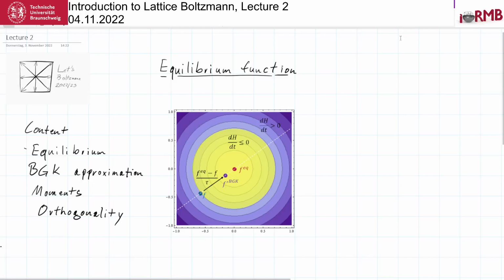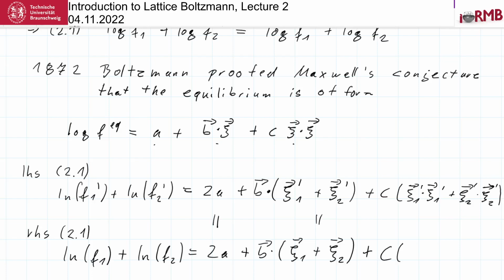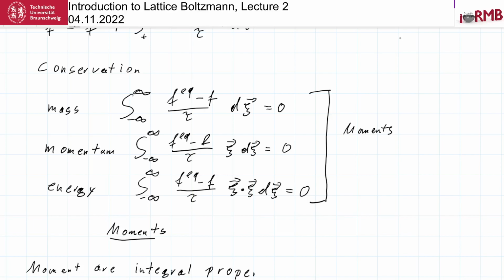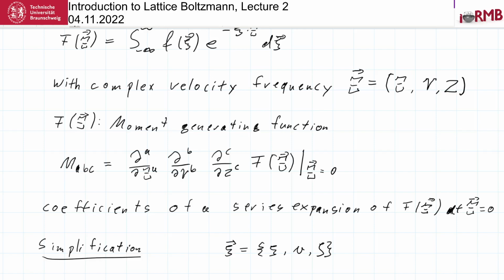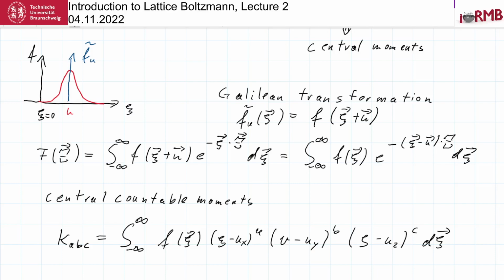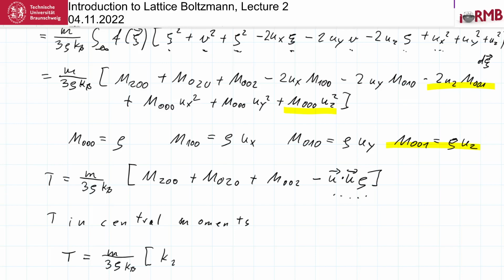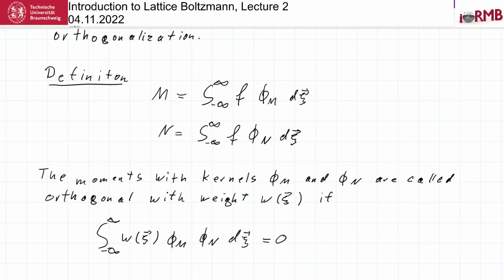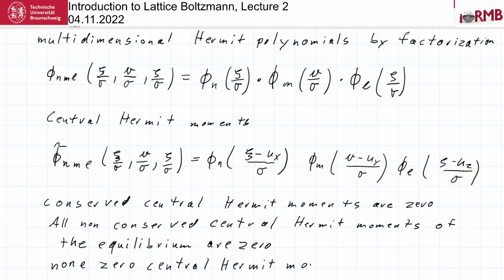Introduction to Lattice Boltzmann Lecture 2: Equilibrium function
equilibrium function
BGK approximation
moments
orthogonality
Hermit moments